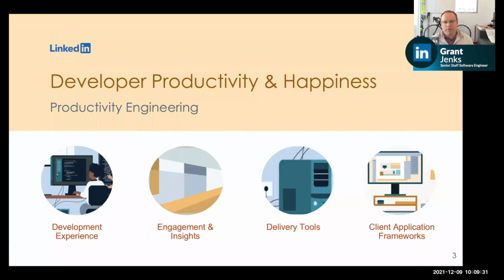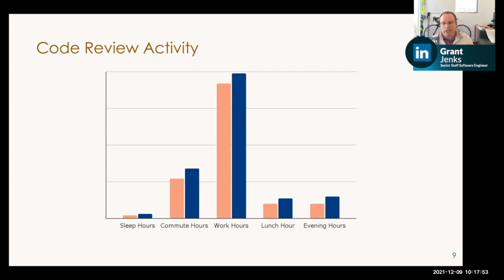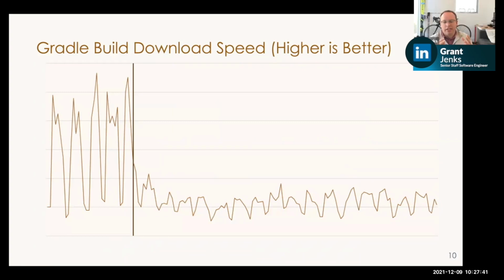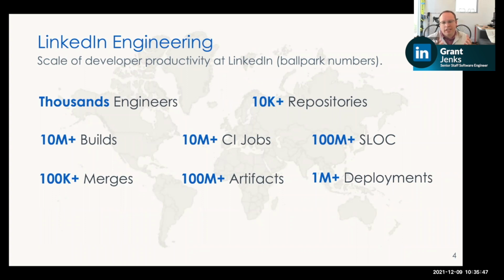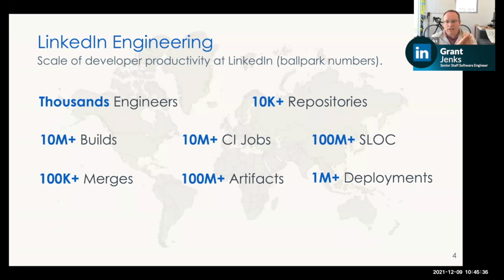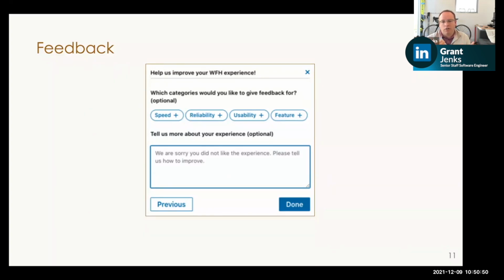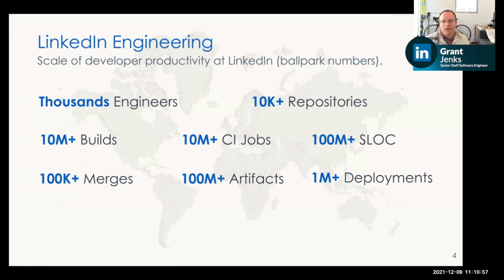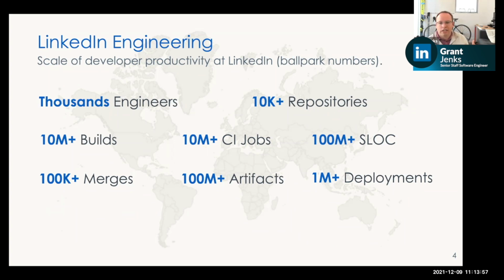DPE Lowdown - How LinkedIn Does Developer Productivity Engineering with Grant Jenks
You can’t do Developer Productivity Engineering without collecting and analyzing data from developer behavior and your software production tools. You also need the right tools to make sense from all this data to prioritize and take action. In this upcoming Developer Productivity Engineering meetup we talk to Grant Jenks from the Developer Insights team. For the last three years, Grant has worked at LinkedIn in the Developer Productivity and Happiness organization on the Developer Insights team. Developer Insights works like a “Fitbit for engineering teams” to identify and improve pain points in developer workflows. We’ll explore the platform they built to improve the productivity of their engineers to ultimately ship new and better features to LinkedIn users.

Table of Contents:
00:01:10- What is the size, structure and scope of productivity engineering organization?
00:03:34 - What data are you collecting/analyzing and what tools do you use?
What does it mean to measure productivity and happiness? What framework do you use for improving productivity? How has the Developer Insights work evolved in the last few years?
What was your biggest productivity engineering win and what were the lessons learned?
How do you measure build speed across such a large organization? How do you accommodate both the executive wanting a 10,000 foot view and the Senior IC wanting nitty gritty details?
00:30:10 - What impact has flaky tests had on your CI pipeline?
00:33:48 - How do you track and measure flakiness in the infrastructure, tests, and other sources?
00:37:22 - How do you measure quality? What is the role of code reviews and how do you correlate code coverage with issues, tickets and crashes?
00:46:21 - What is your DevProd team moonshot?